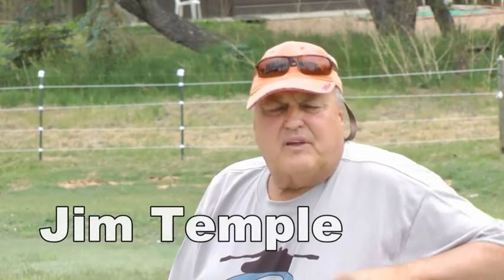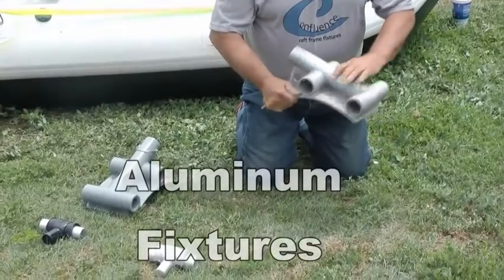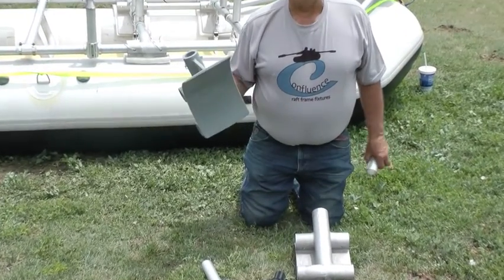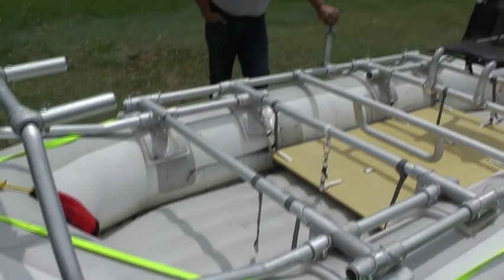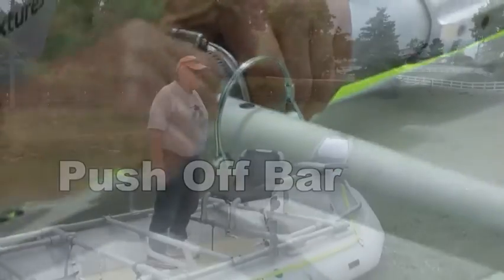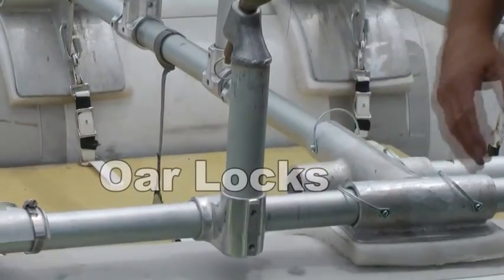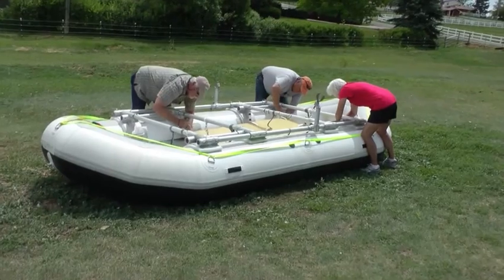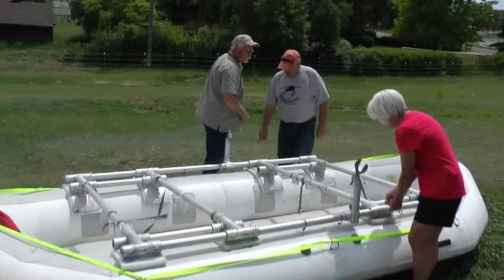Confluence "Jet" raft frame fixtures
Newly patented raft frame design with fixtures made of aluminum or polymer that you can construct your raft frame with the flexibility to add attachments or accessories to your desired frame.

These fixtures enable you to give your raft more strength and versatility and ease of transporting and storage when not in use. These eliminate the need for costly tig welding in your frame construction.